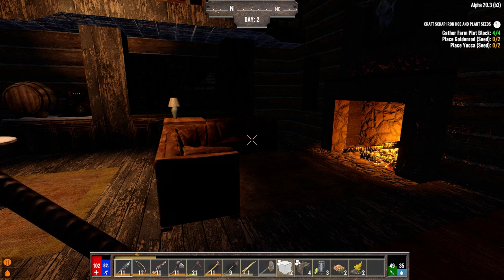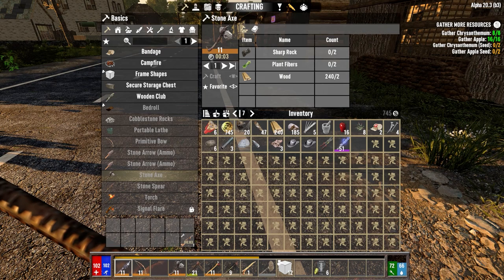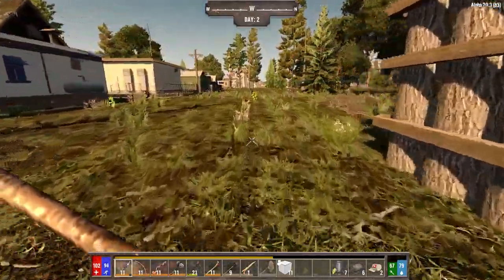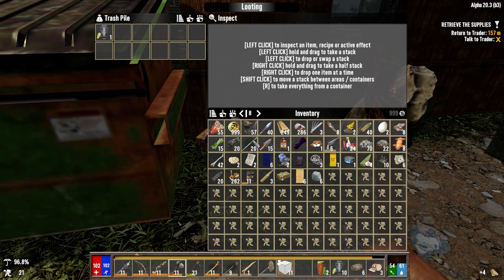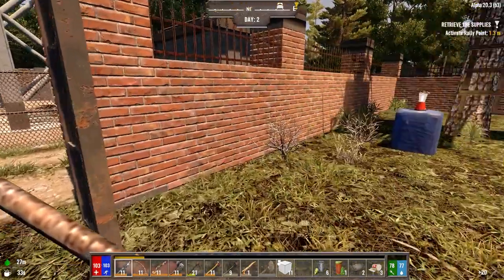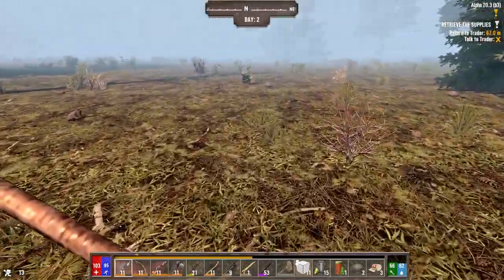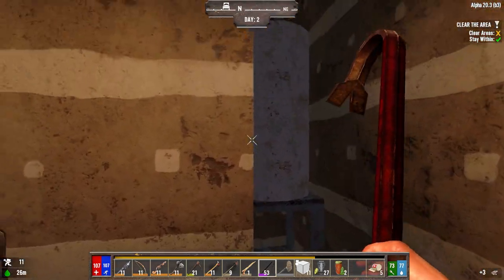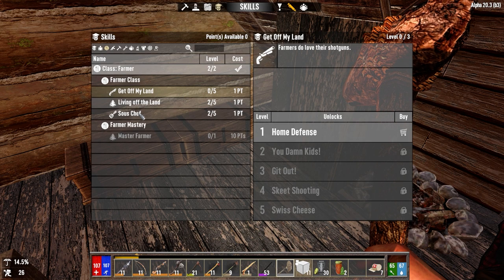Darkness Falls for 7D2D A20 - Ep2